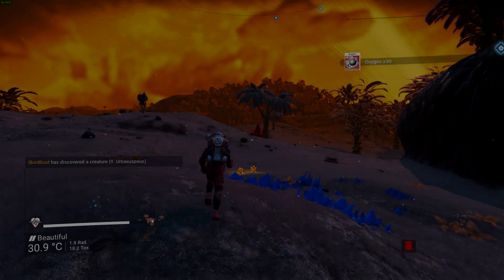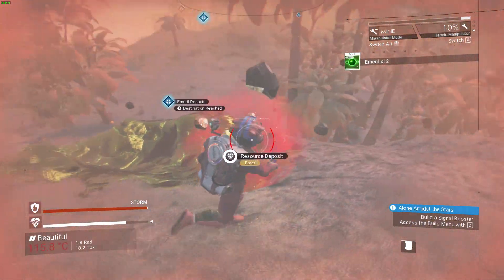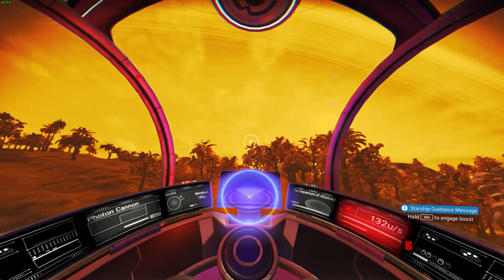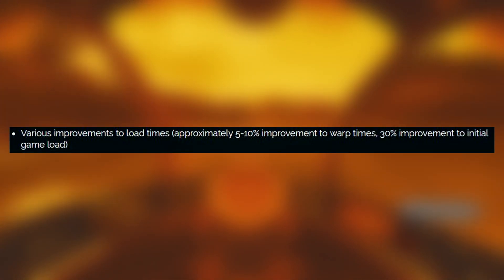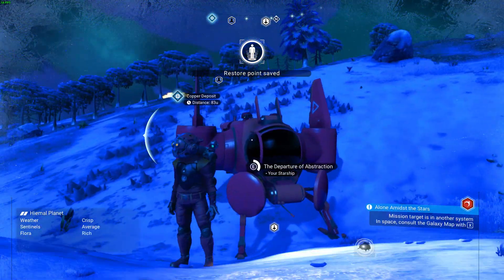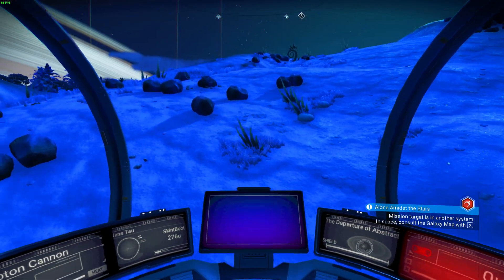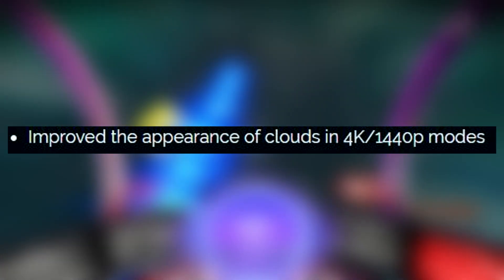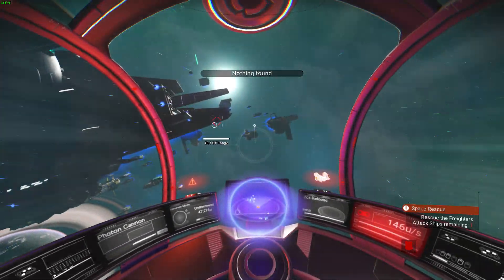No Man's Sky - Major Console Patch Brings Plenty Of Changes And Fixes (1.57)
Hello everybody! I'm back once again to bring you a video looking into the fairly recent 1.57 patch for console versions of NMS and what some of the major fixes/changes are!

Add me on Steam - "SkintBoot"